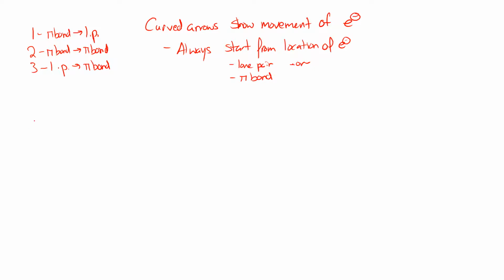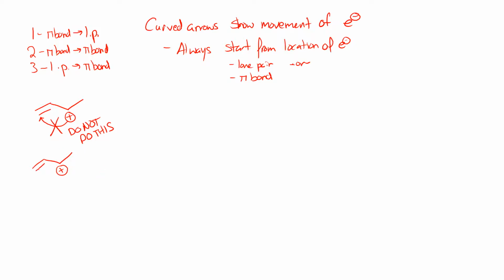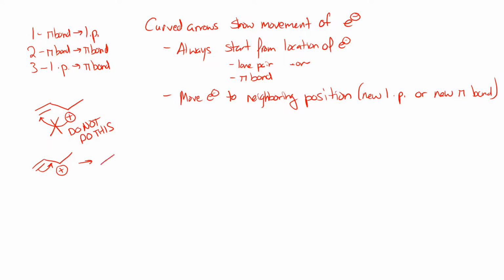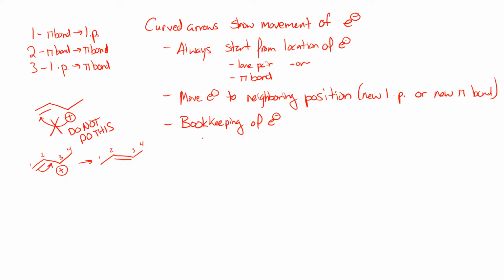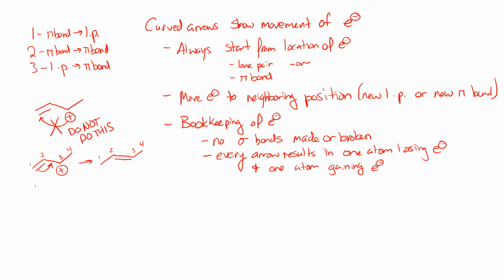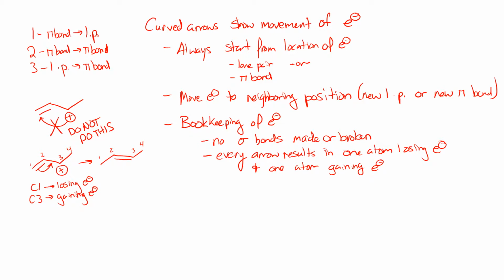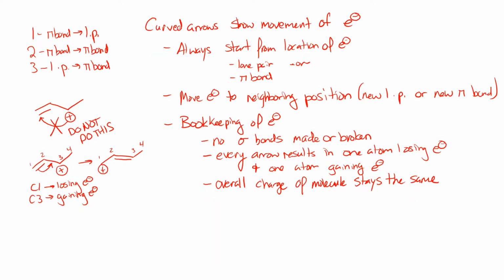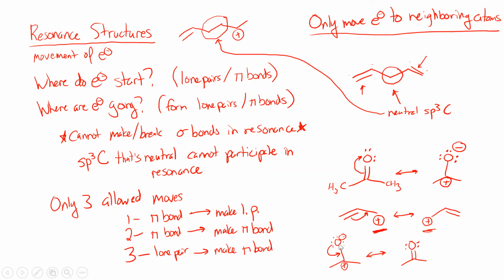07 - Resonance II